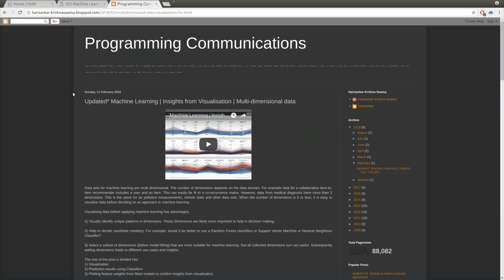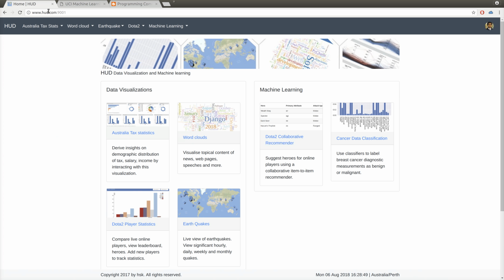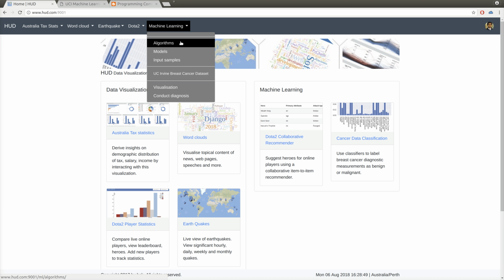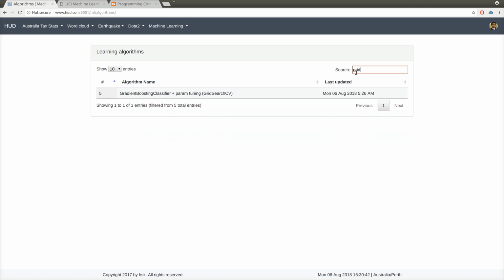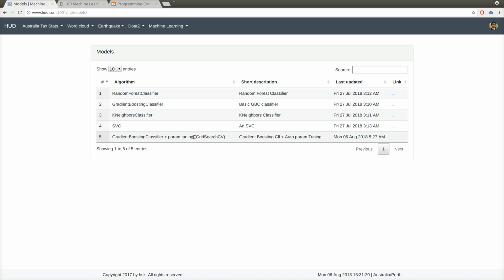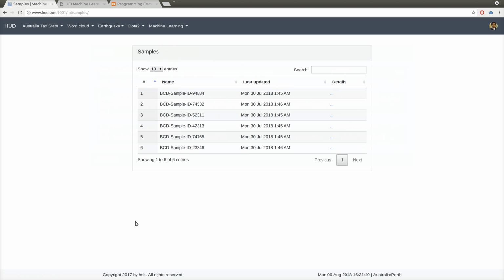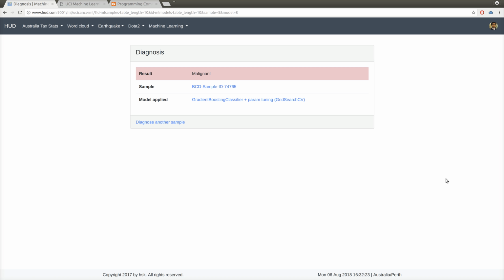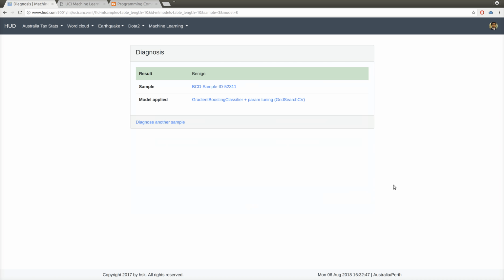HUD | Cancer data diagnosis using machine learning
Utilising generated machine learning models to conduct prognosis on out of bag samples.